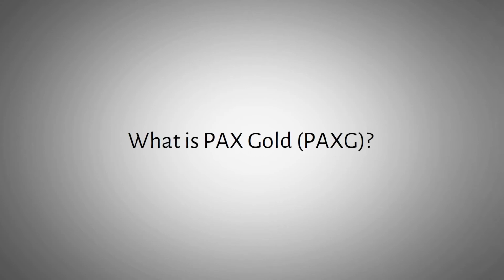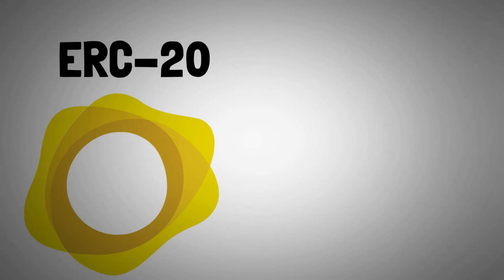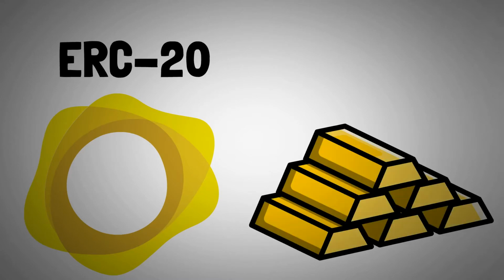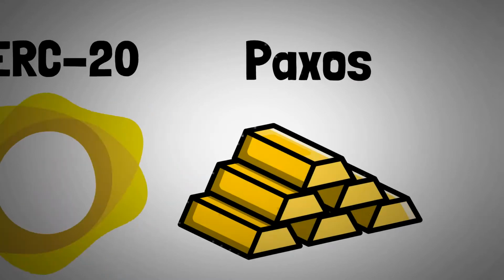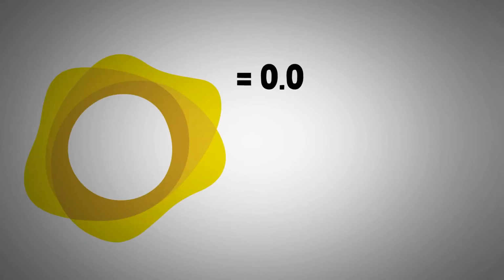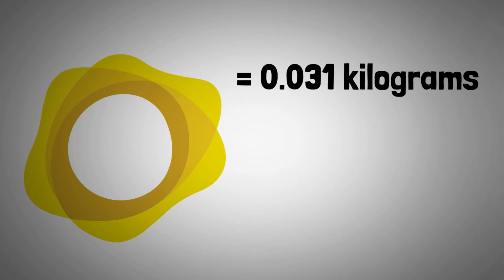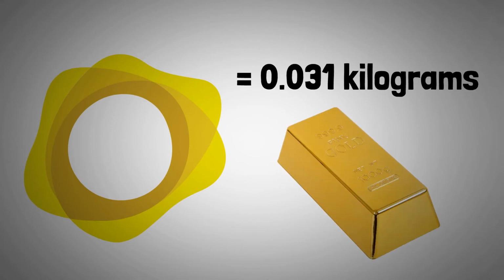What is PAX Gold PAXG? | Explained with whiteboard animations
PAX Gold (PAXG) is an ERC-20 stablecoin backed by physical gold reserves, held in custody by the Paxos Trust Company. Each PAX Gold token equals one troy ounce of a 400-ounce London Good Delivery gold bar housed in secured gold vaults, such as Brink’s. Since PAXG represents physical gold, its value is tied directly to the real-time market value of that physical gold.

PAXG is regulated and approved by the New York State Department of Financial Services. To ensure that Paxos maintains its reserves, a third-party auditing firm performs monthly checks to verify that Paxos’ gold reserve matches the supply of PAXG tokens, and these attestation reports are released on Paxos’ official website. PAXG’s developers conduct regular smart contract audits to identify potential bugs and vulnerabilities.